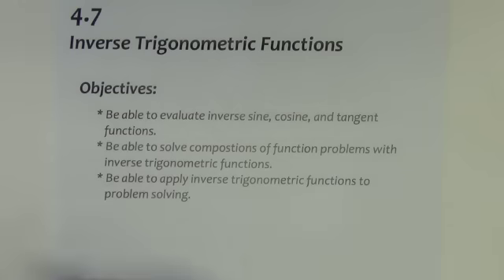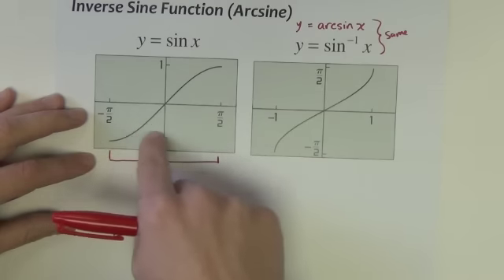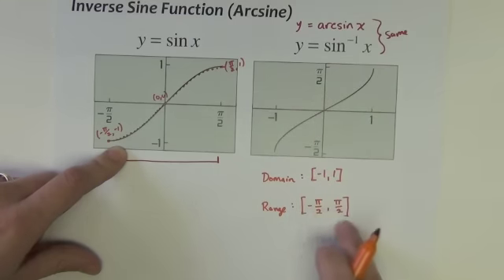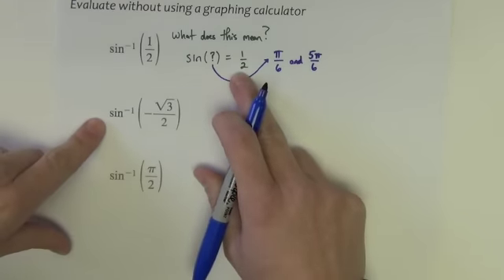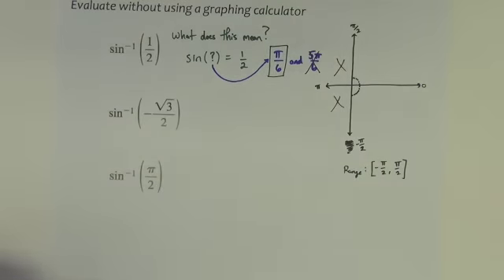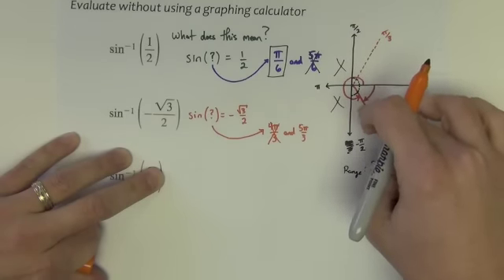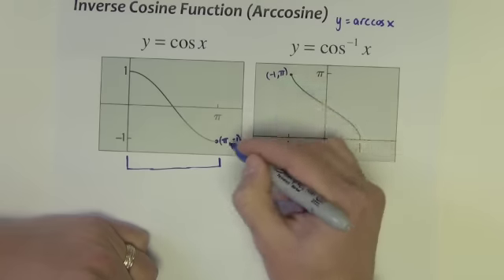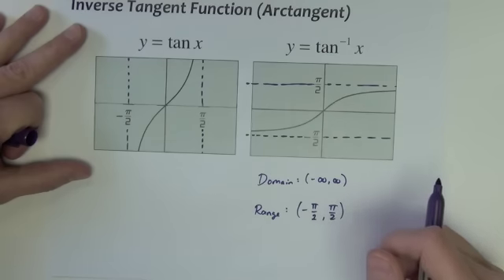Trigonometry - Section 4.7 - Part 1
Section 4.7 - Inverse Trigonometric Functions

After watching this video, students will be able to evaluate inverse trigonometric functions paying attention to domain of those functions.  Also, will be able to evaluate compositions of functions involving inverse trigonometric functions.